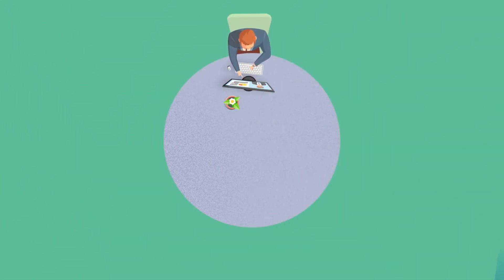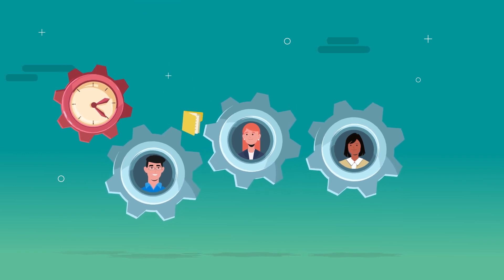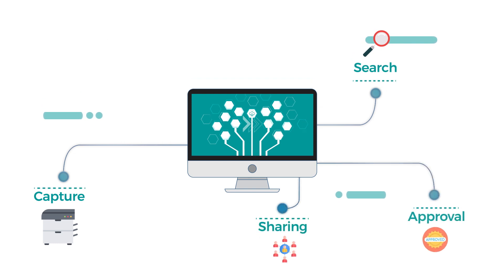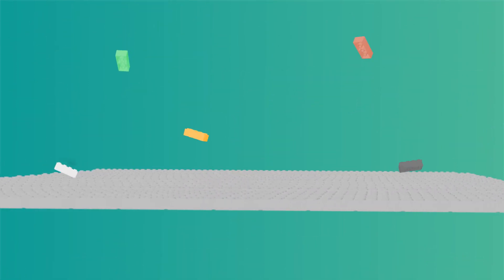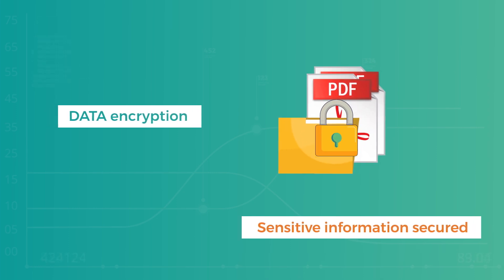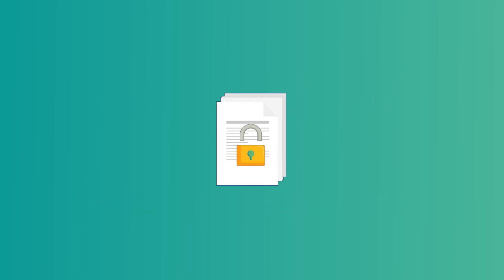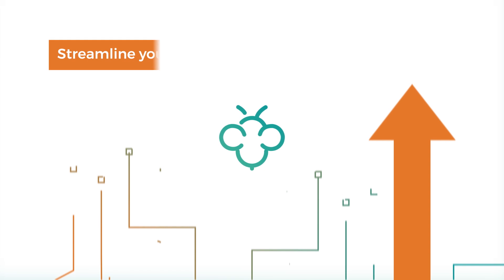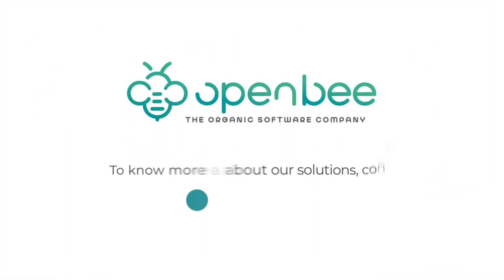Open Bee: The intuitive document management and collaboration platform that adapts to your workflow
Document Management Solution (DMS): a software application for organizing and storing documents electronically.

Open Bee™ solutions set you free of all the constraints related to paper document processing and help you optimise all your document-based processes.

At Open Bee, we believe technology should adapt to people — not the other way around.
Our next-generation document management and collaboration platform lets your teams capture, organize, share, approve, and secure business information without disrupting existing work habits.

Since 2008, more than 250,000 users worldwide have trusted Open Bee to simplify their digital transition with a modular, scalable, and secure solution.
Benefit from advanced data encryption, access control, and compliance tools to protect your sensitive documents, while improving productivity and reducing operational costs.

Whether you’re managing documents for a single department or your entire organization, Open Bee helps you streamline operations, enhance collaboration, and achieve a faster return on investment — with minimal IT effort.

👉 Open Bee — the organic software company, empowering smarter information management.